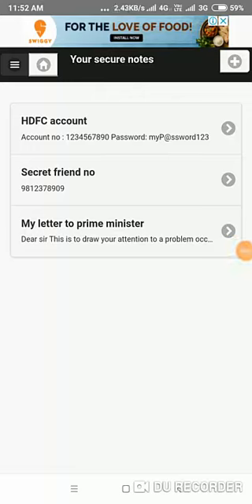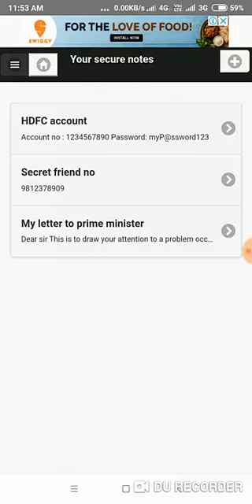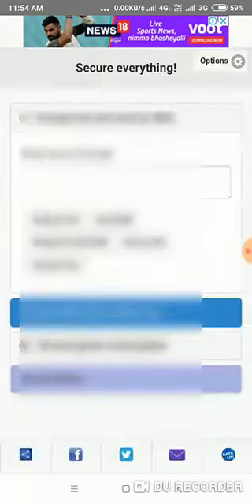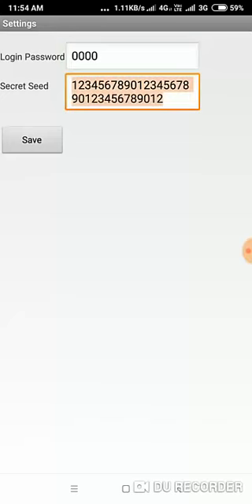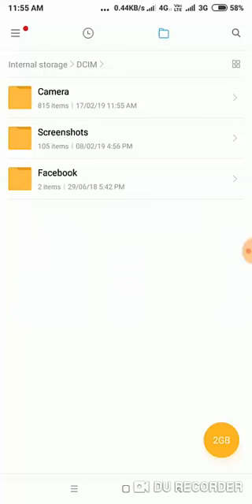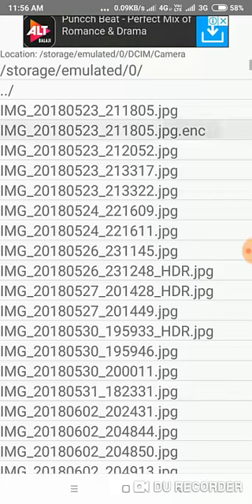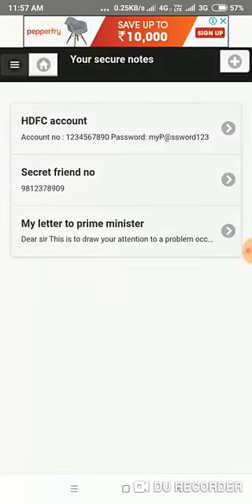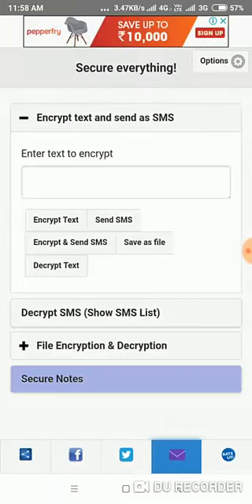Encryption - Secure everything in your mobile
Security of messages, contacts and files is a big concern.  Using this app you can safe almost everything and store in a unreadable and unhackable format. Send us feedbacks, we are listening: